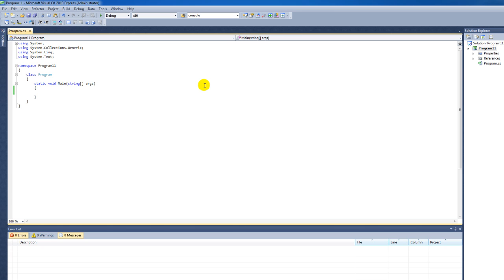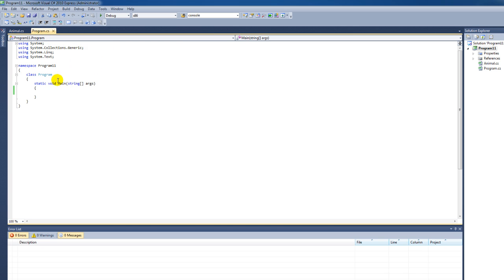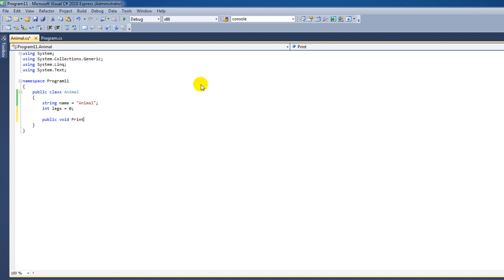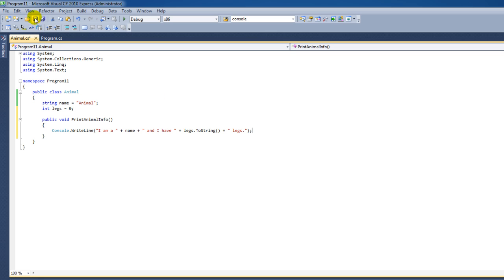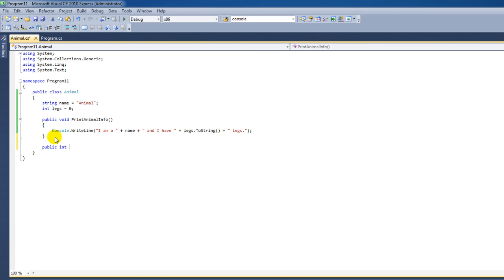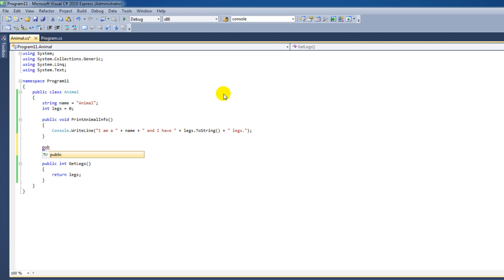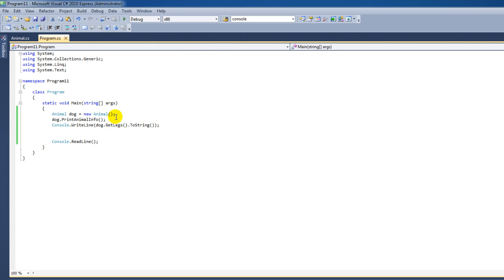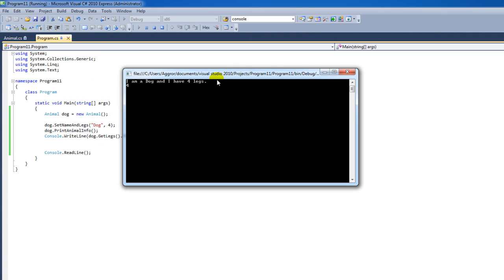C# tutorial 11 - Methods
This beginners tutorial covers an introduction to Methods. The tutorial covers void, return, parameters and overloading.